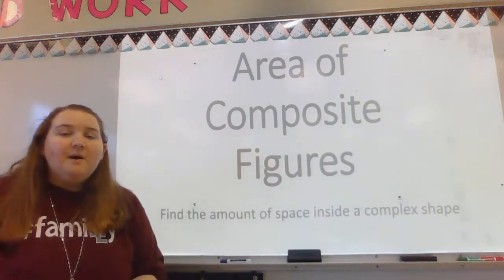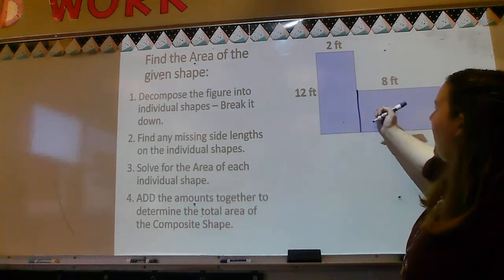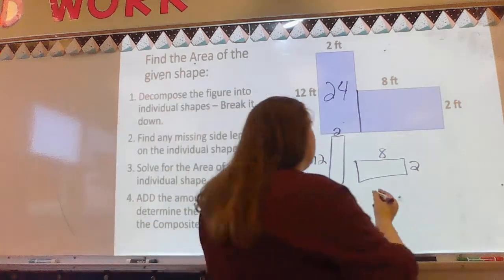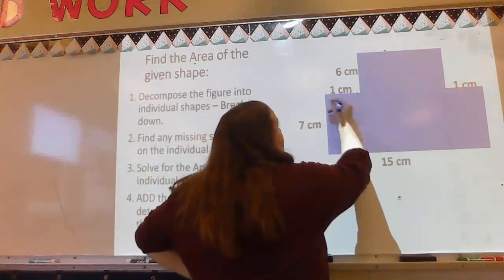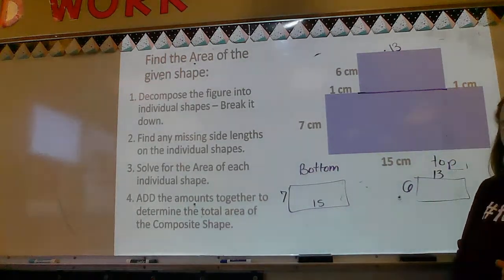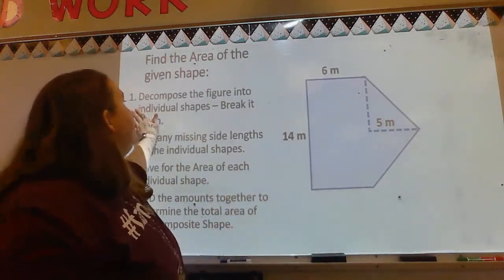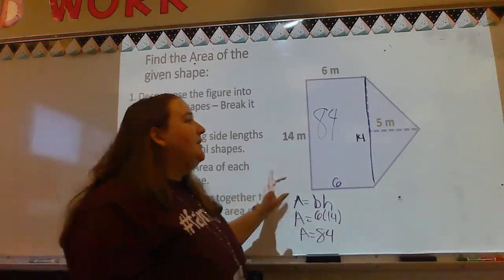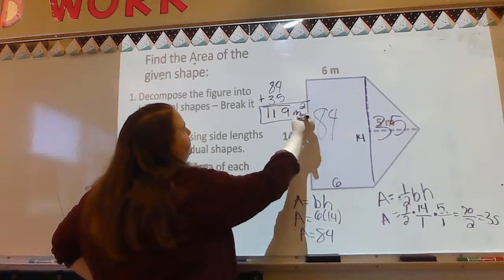Area of Composite Figures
Determining the Area of figures with more than one shape.